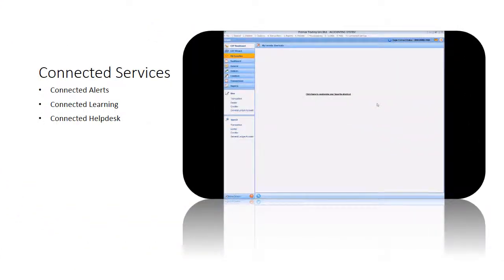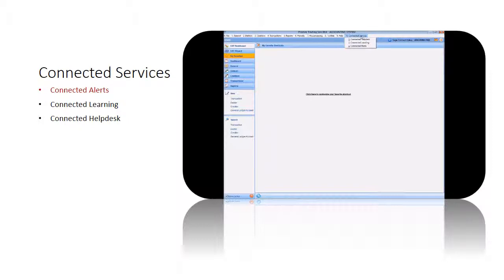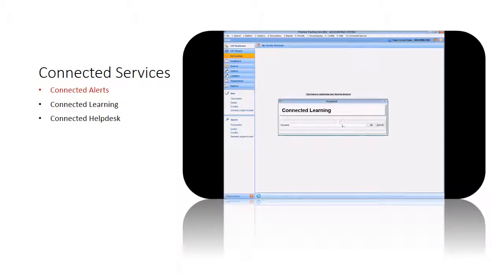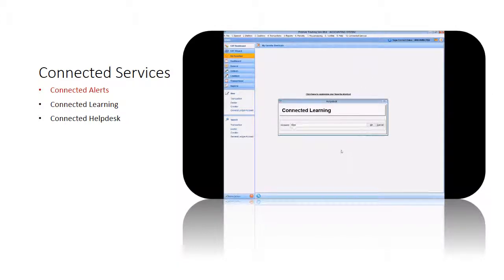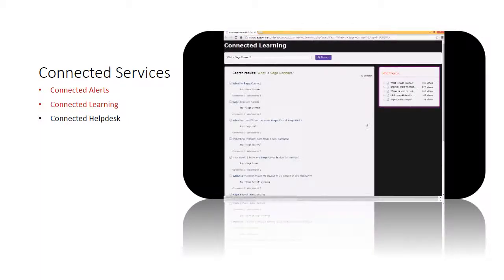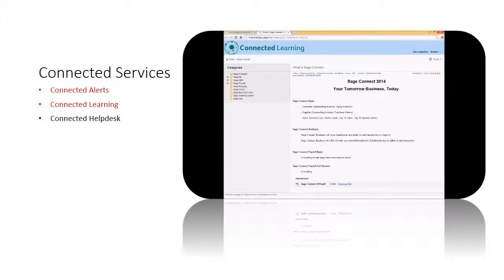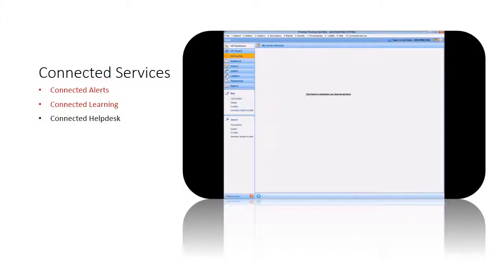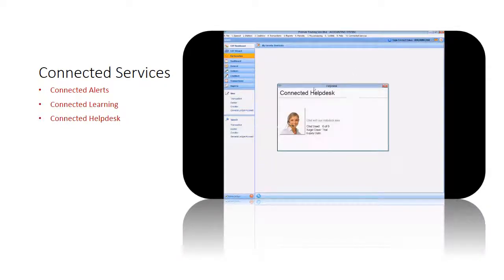Sage UBS - Connected Service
Learn how to setup connected alerts and connected messaging.